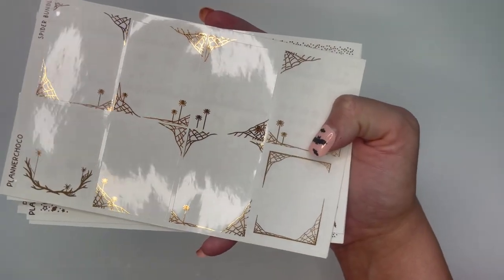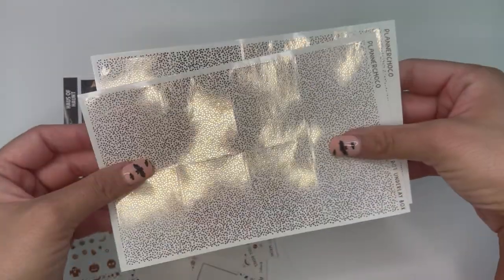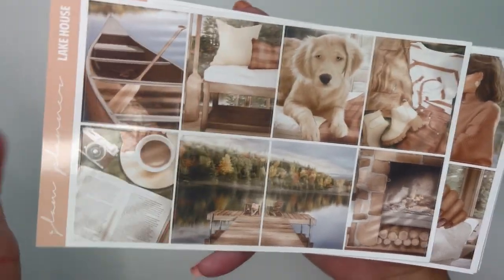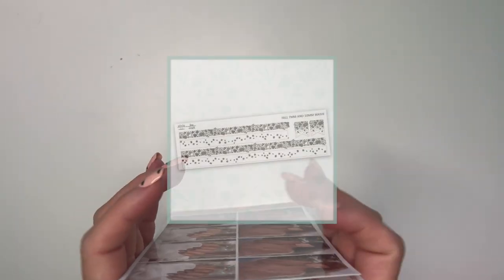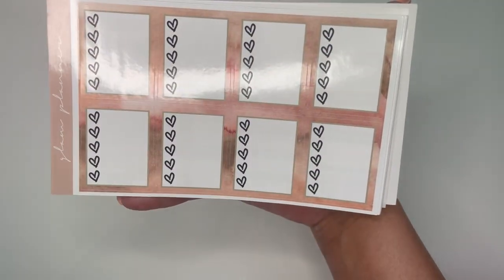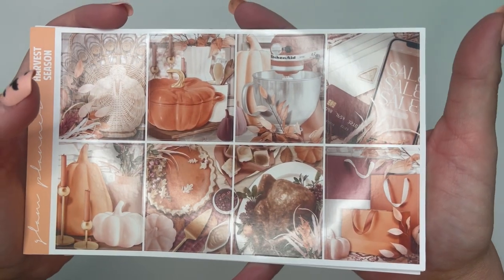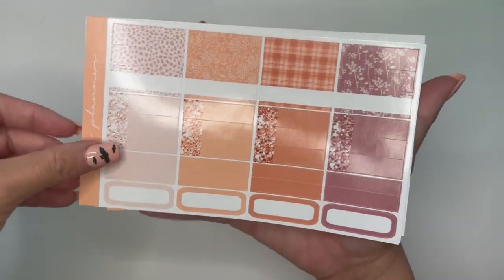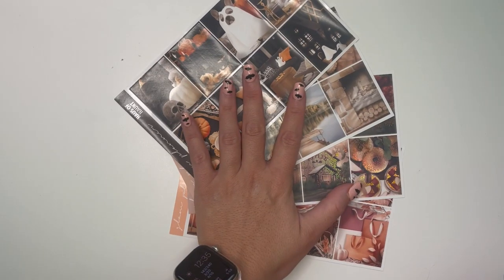November '22 Kit + Foil Lineup feat Glam Planner, Alicia Craft, Planner Choco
Helpful Links:
Kit sleeves
Washi tape storage